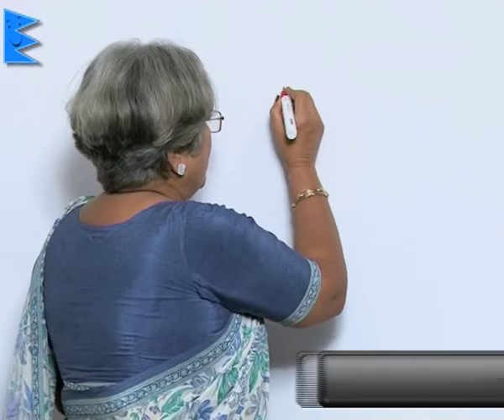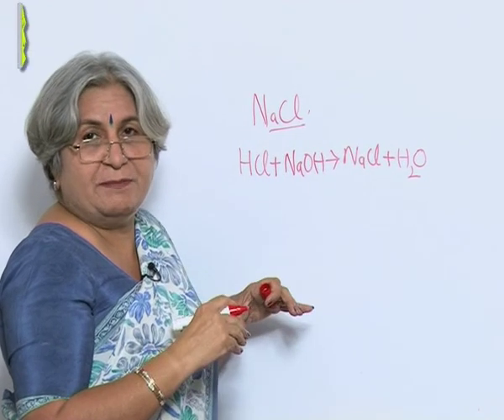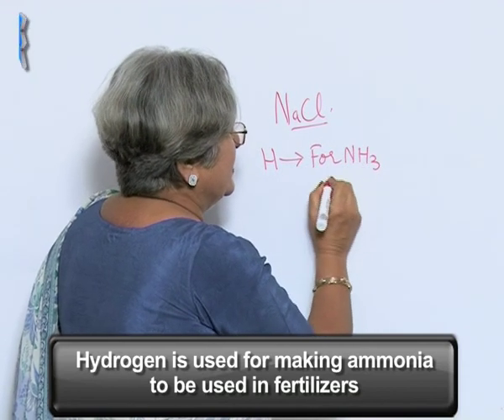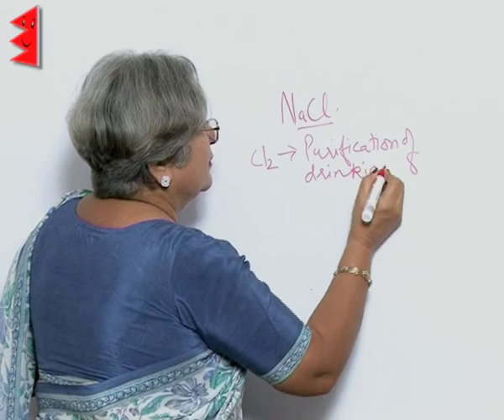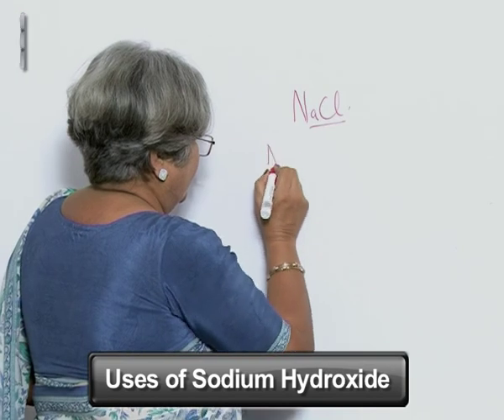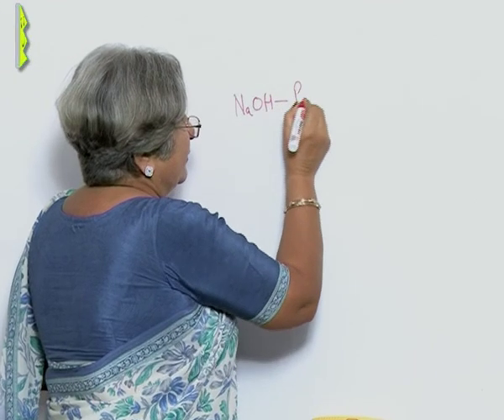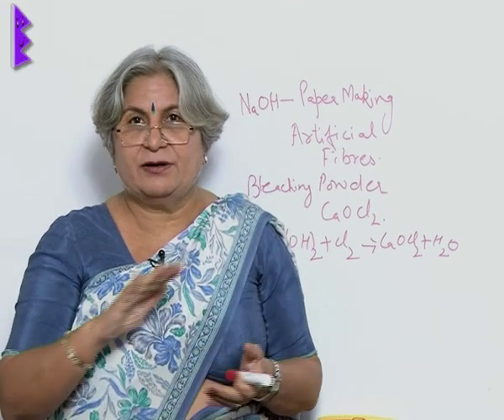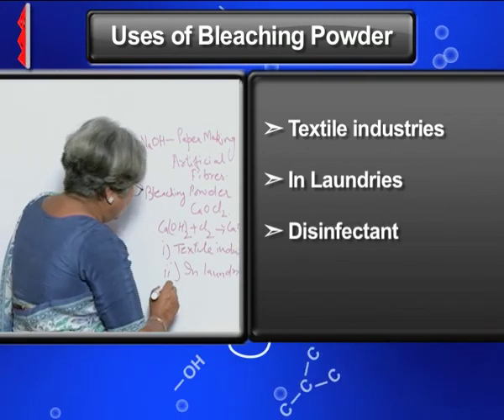CBSE Class 10 Chemistry Acids, Bases and Salts Common Salt, Sodium Hydroxide, Bleaching Powder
Topic: Common Salt, Sodium Hydroxide, Bleaching Powder